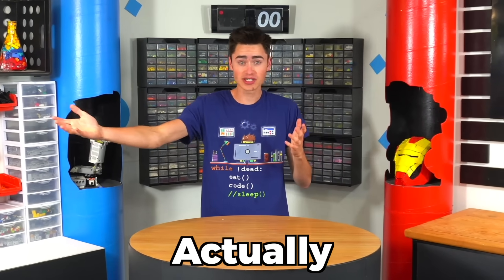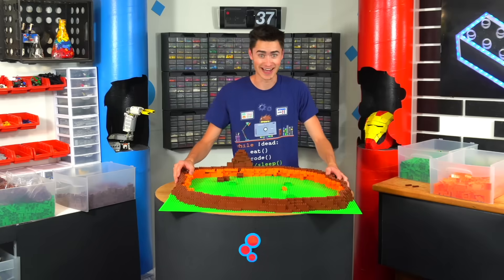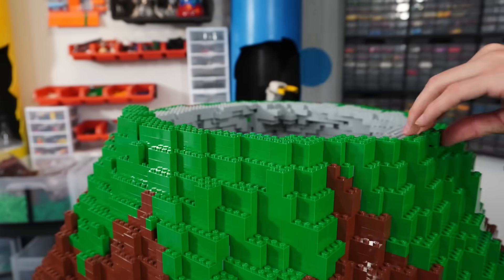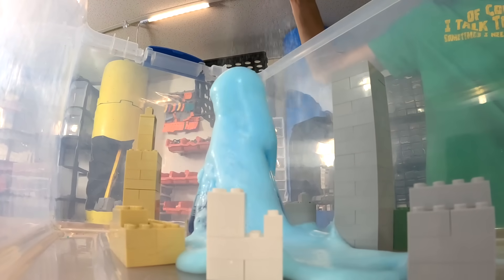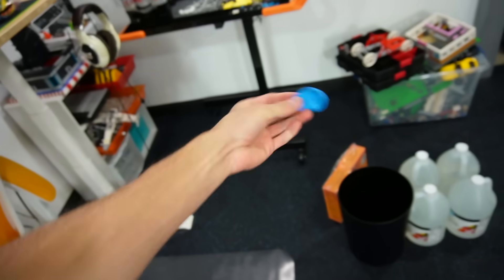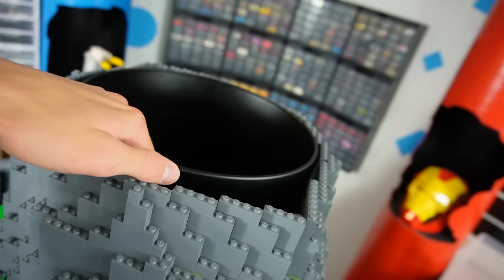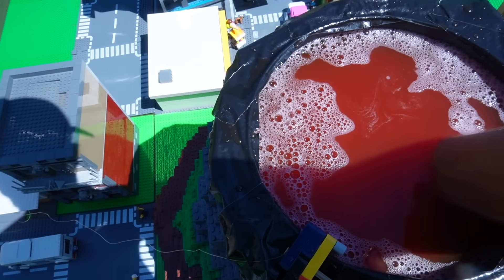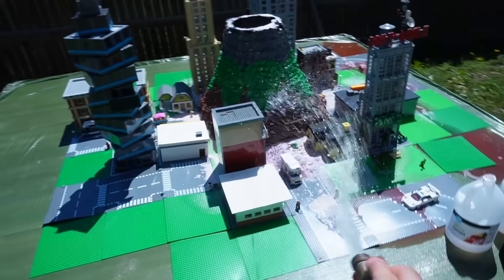LEGO Volcano vs. CITY!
In this video I build a giant LEGO Volcano that actually ERUPTS using SCIENCE! Then i set it off it in the middle of my LEGO city buildings from the LEGO City Flood video.